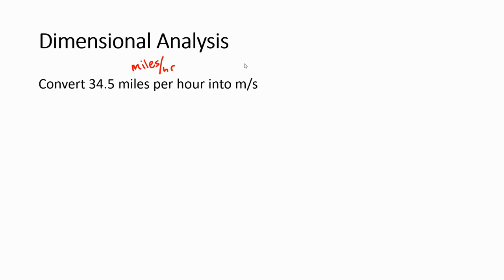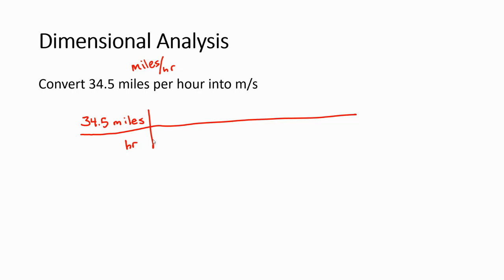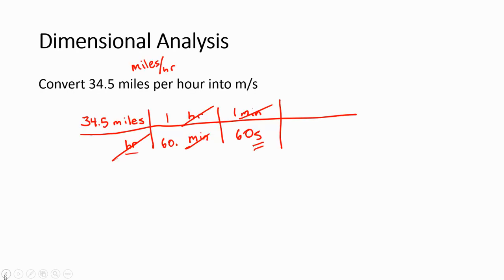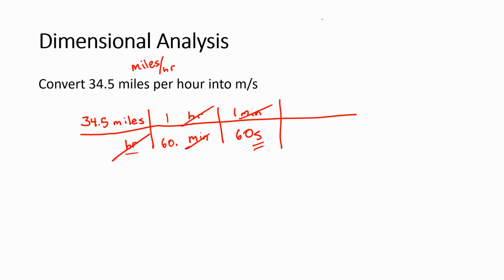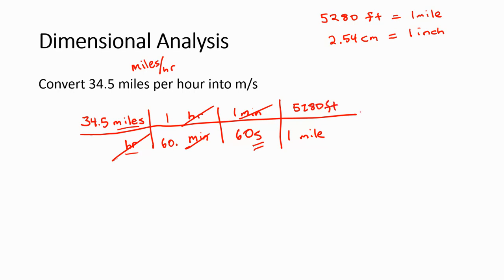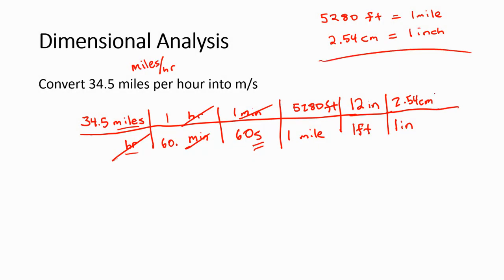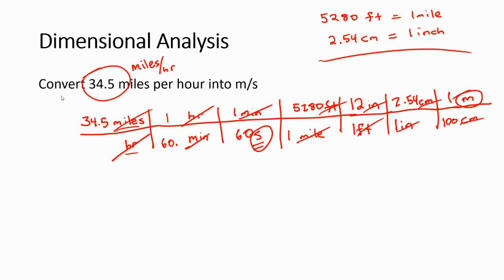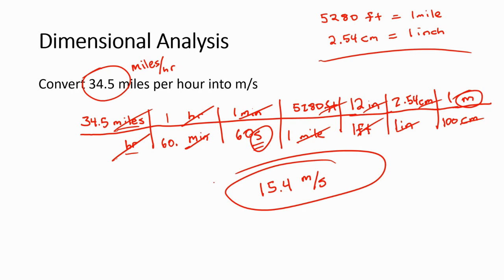Dimensional Analysis Part 3: Derived Unit Conversions